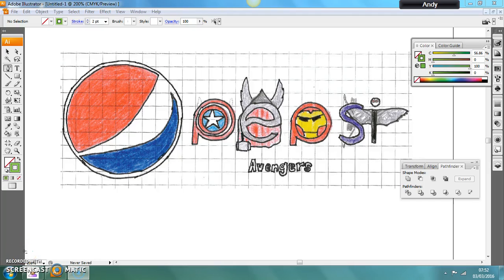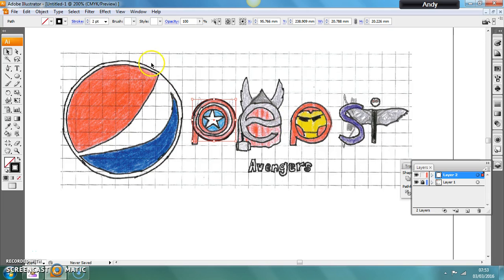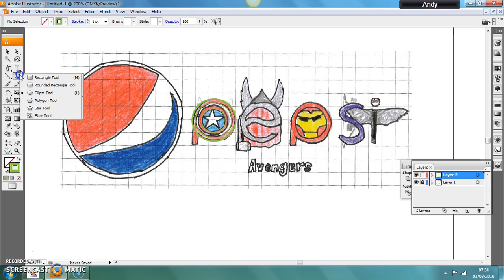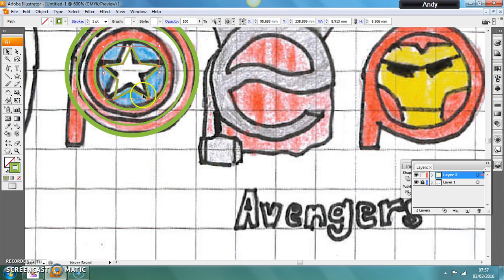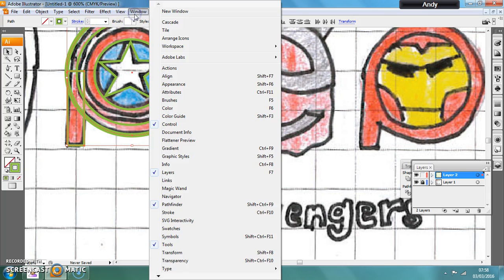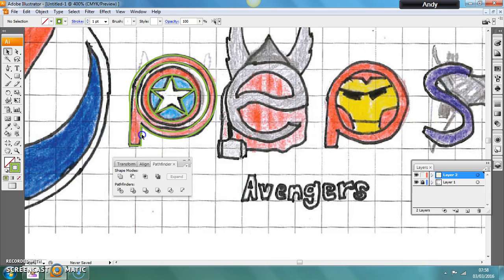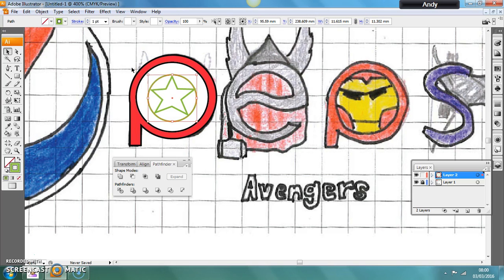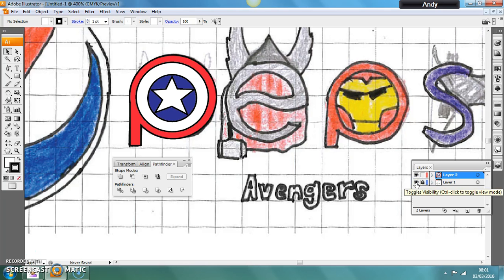Drawing Using Shapes Pathfinder on Adobe Illustrator